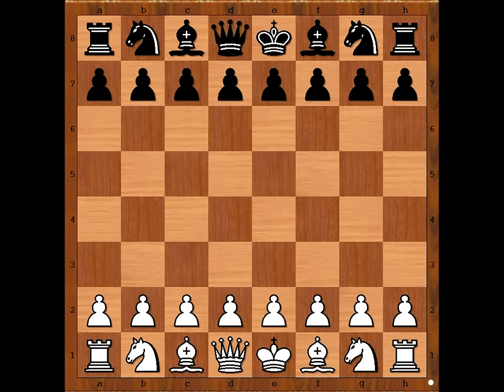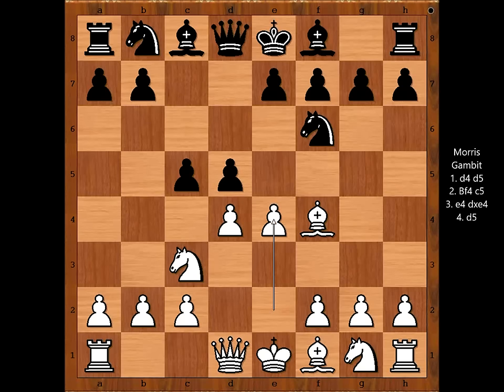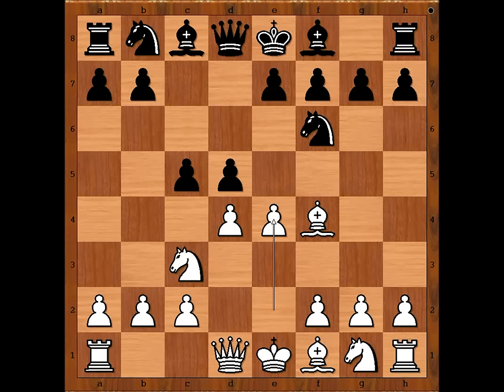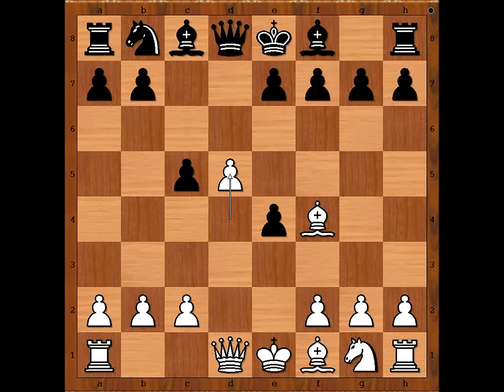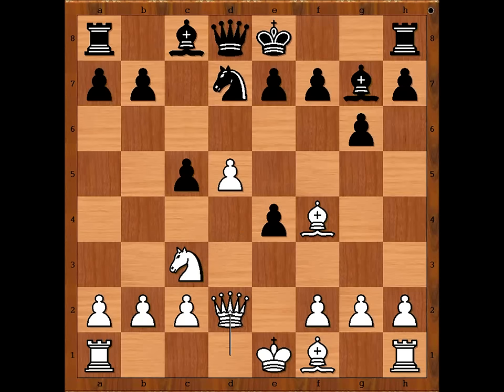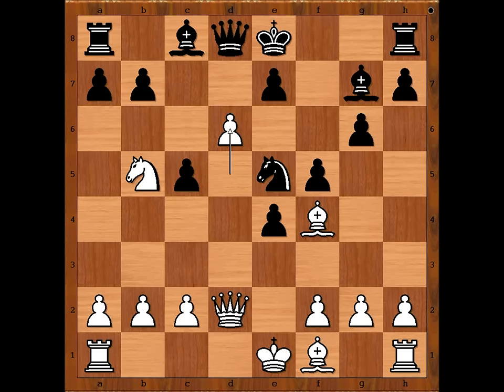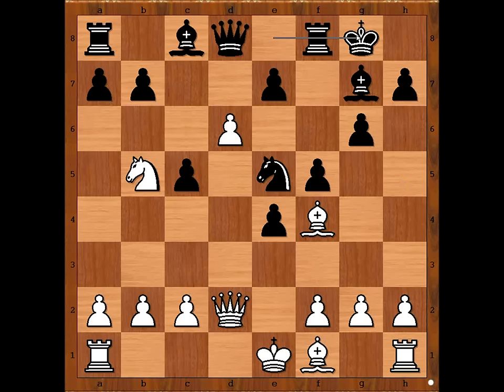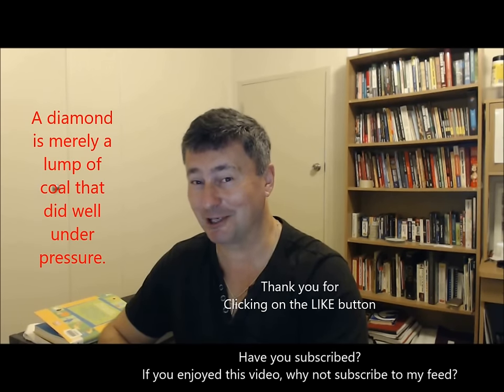Boguszlavszkij vs Wang - Budapest 2012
Would you like to be a Patron of MatoJelic YouTube chess channel?

Jevgenyij Boguszlavszkij vs  Xinyue Wang
Budapest  2012 - SPRING FESTIVAL BUDAPEST
Morris gambit
1. d4 d5 2. Nc3 Nf6 3. Bf4 c5 4. e4 Nxe4 5. Nxe4 dxe4 6. d5 Nd7 7. Ne2 g6 8.
Nc3 Bg7 9. Qd2 f5 10. Nb5 Ne5 11. d6 O-O 12. Bxe5 Bxe5 13. Qd5+ Rf7 14. Bc4 1-0